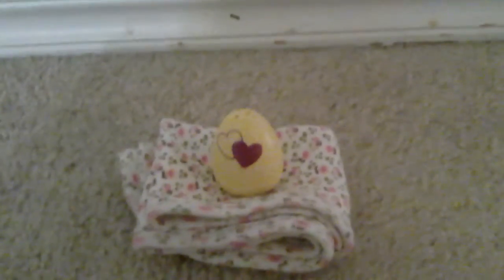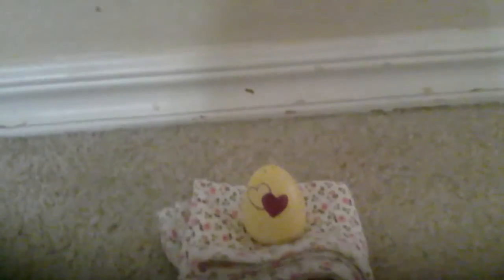Hatchimal Season 3 Opening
Opening a Hatchimal Season 3 Toy!